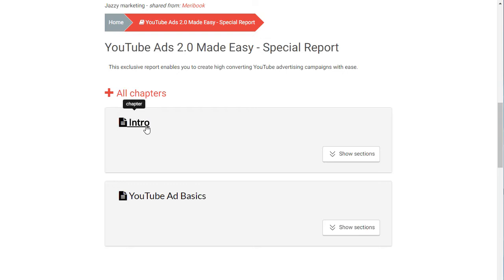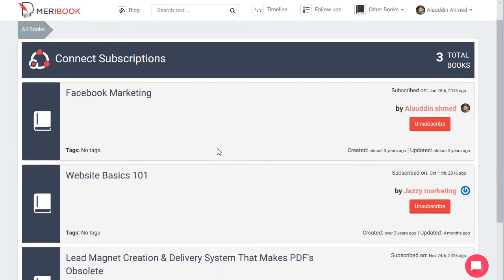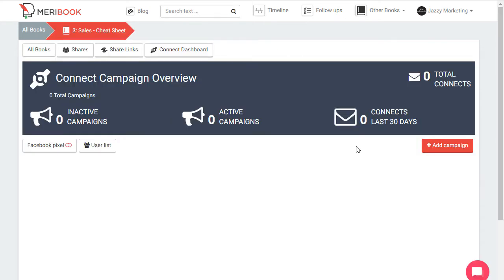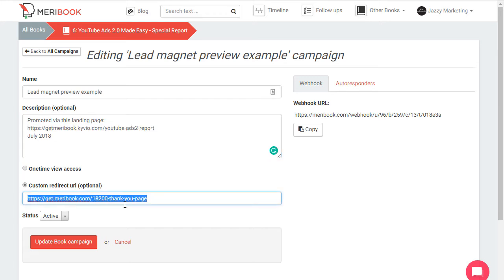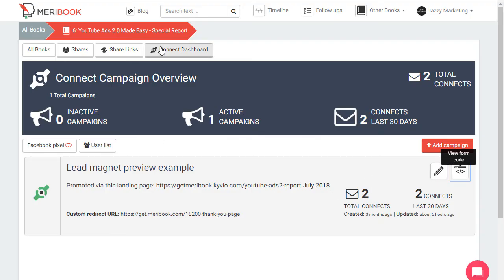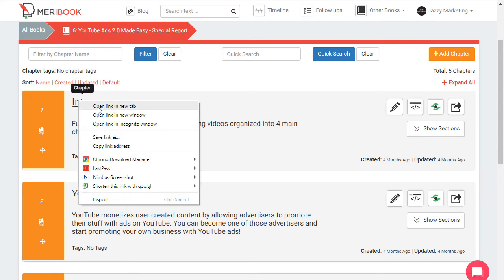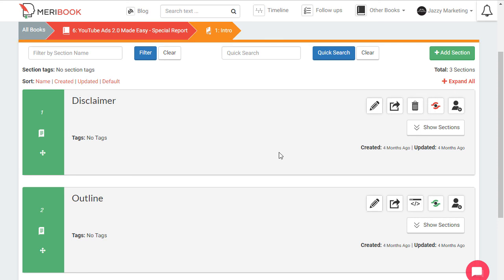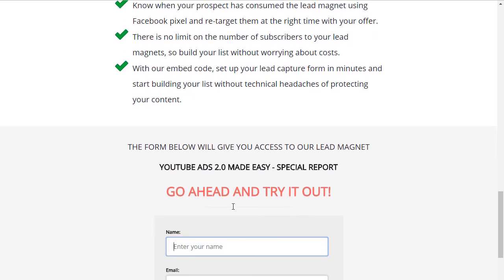Meribook For Lead Magnet Creation & Delivery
Want to increase your list? With Meribook Connect you can show a preview of your Lead Magnet content to increase conversions.